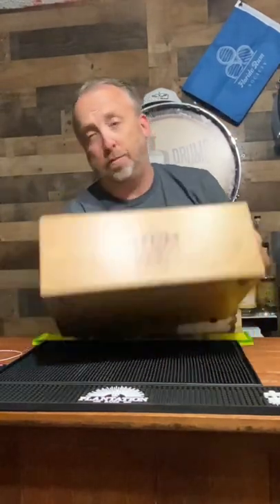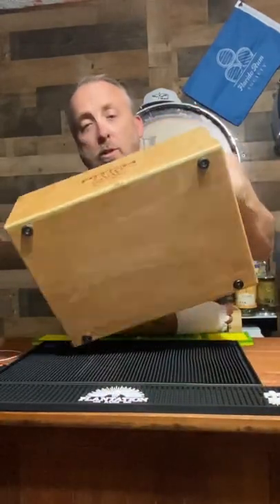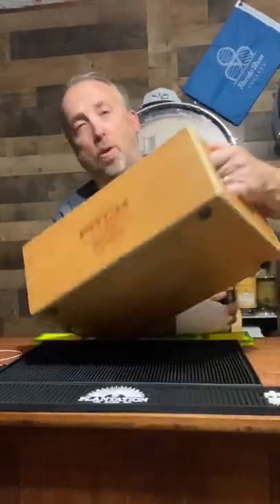Spank Box. It’s not what you think.